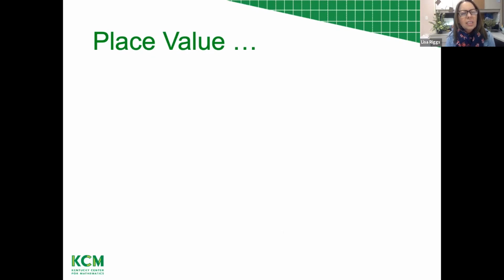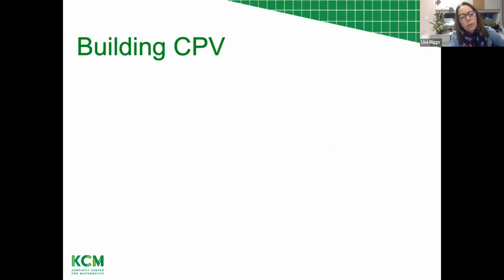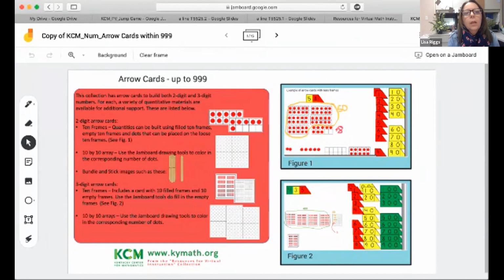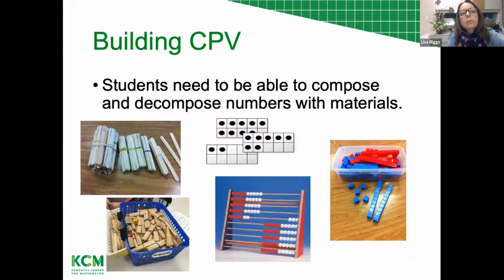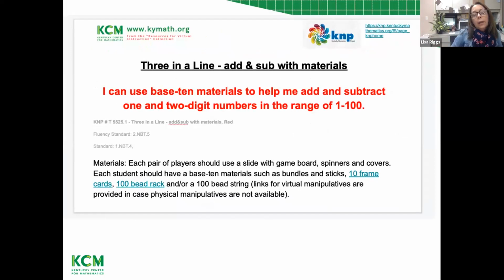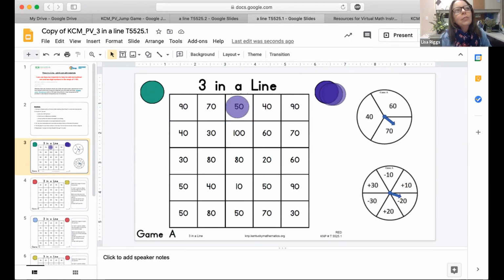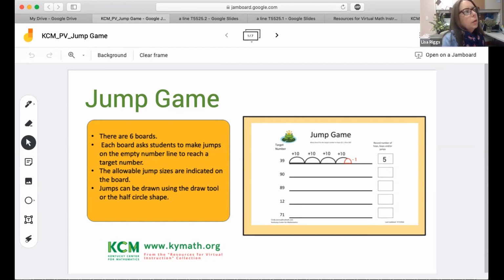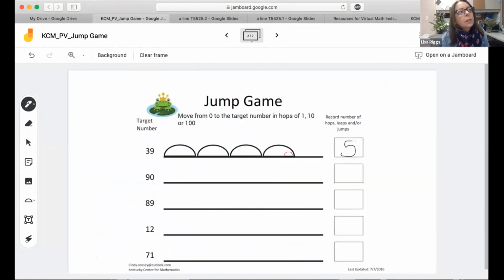Conceptual Place Value with Lisa Riggs